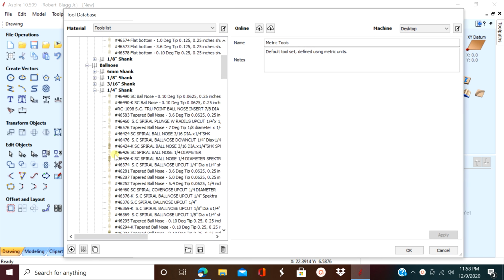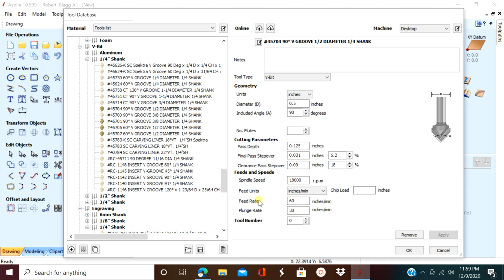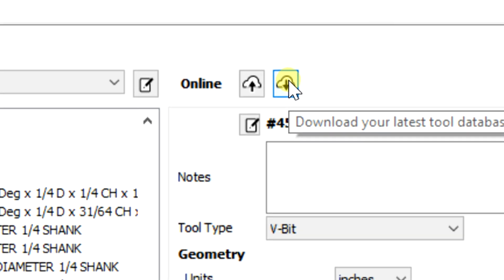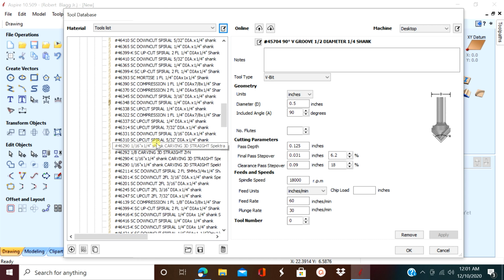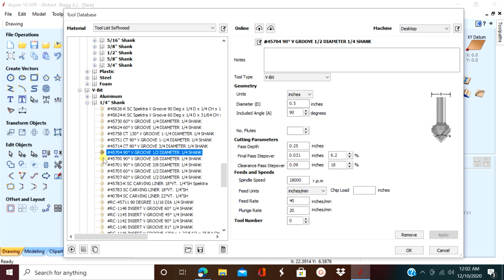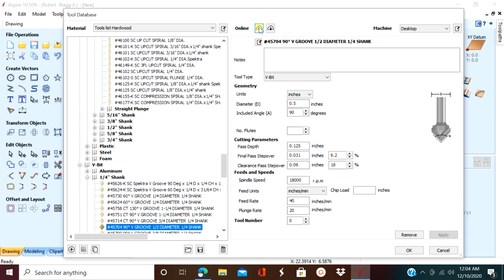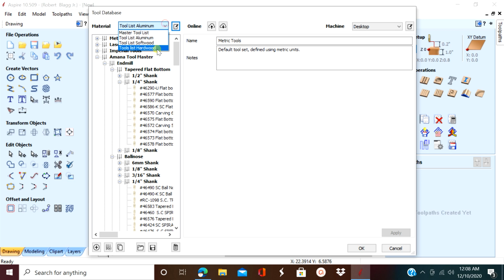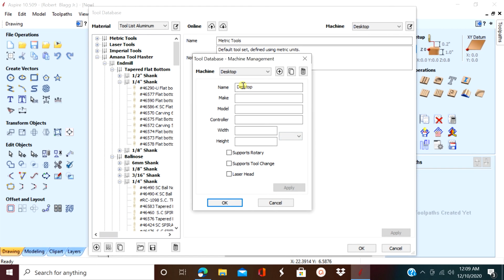PART 2 Back Up & Organize Your Tool Database to Vectric Aspire, VCarve, Cut2D, Cut3D & PhotoVCarve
Vectric® Compatible Tool File
Tool file can be used with all versions of Vectric software from version 8.0 and up. Works with Aspire, VCarve, Cut2D, Cut3D and PhotoVCarve.